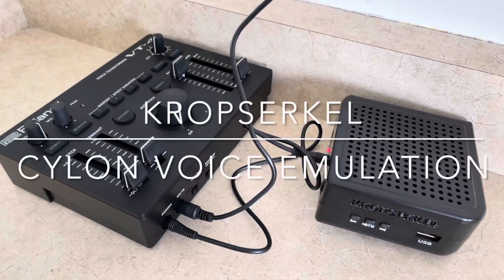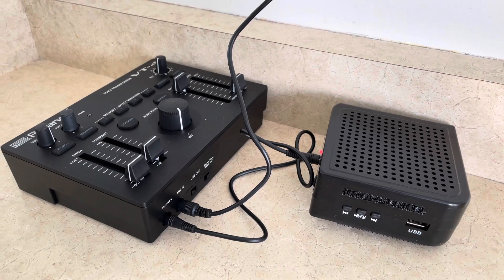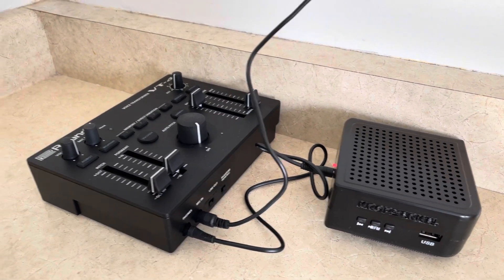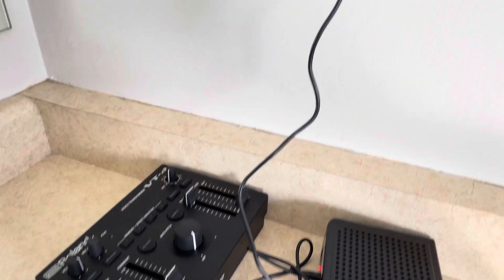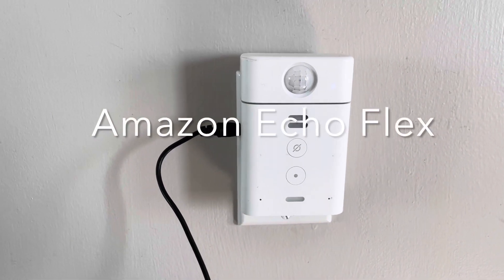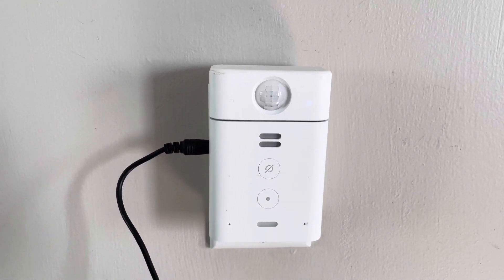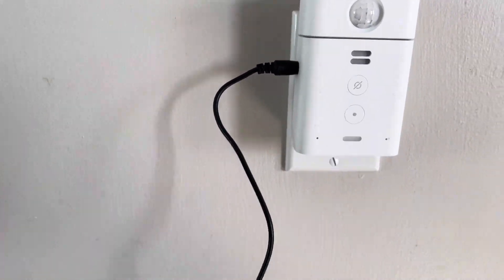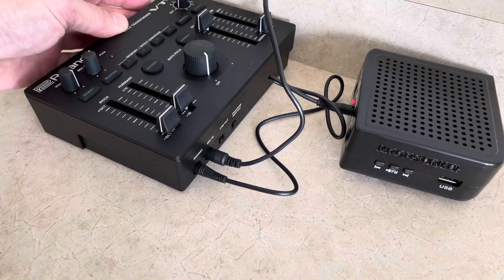Cylon voice emulation integration with Alexa (or other voice assistants)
Kropserkel.com’s Cylon voice emulation system can be integrated with your home voice assistant.